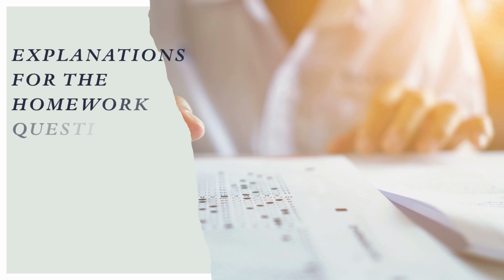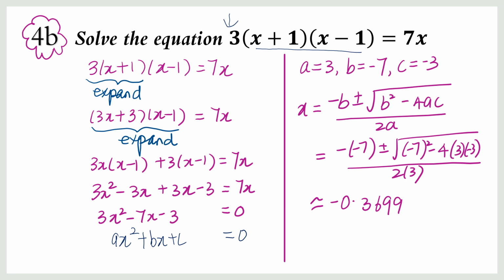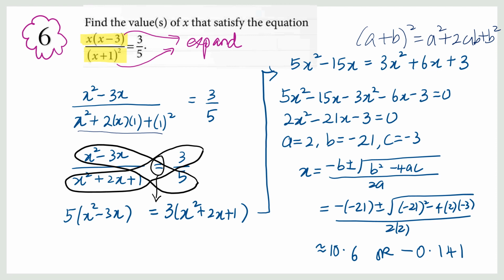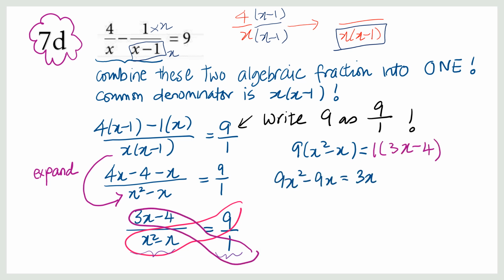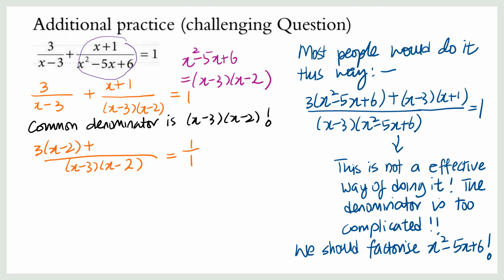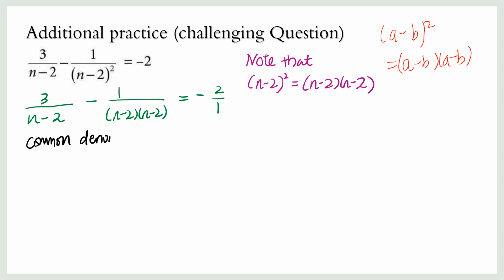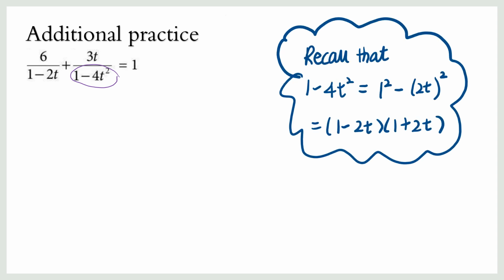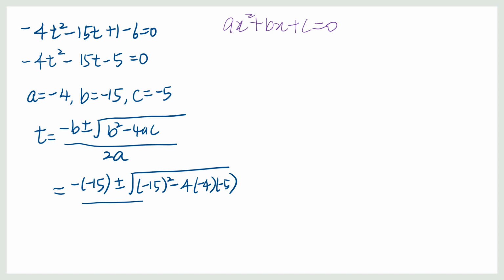Explanations for the Homework Questions from Assignment 1B